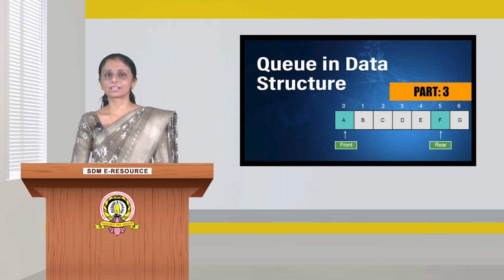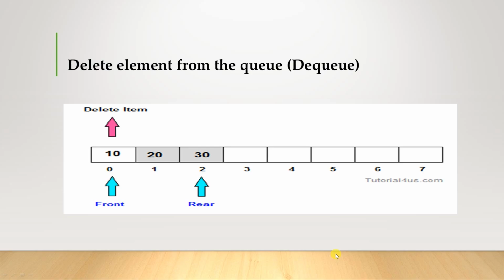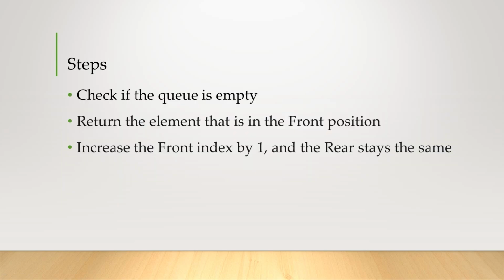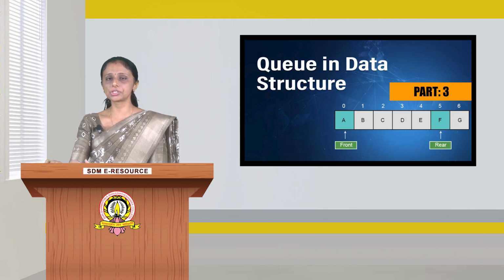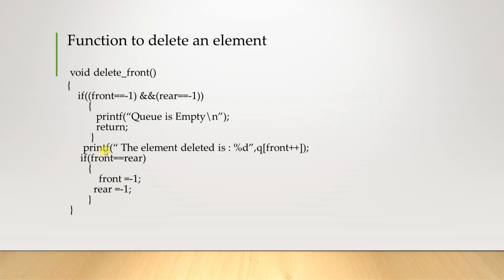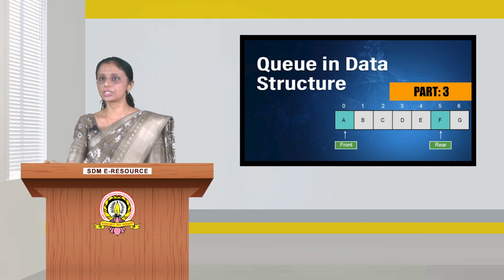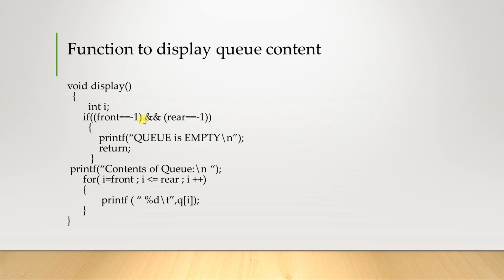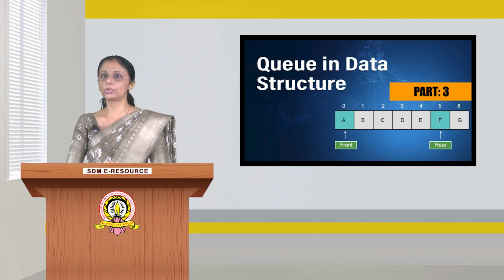SDM E-learning | Queue in Data Structures -Part 3 | Ms. Akshatha K.